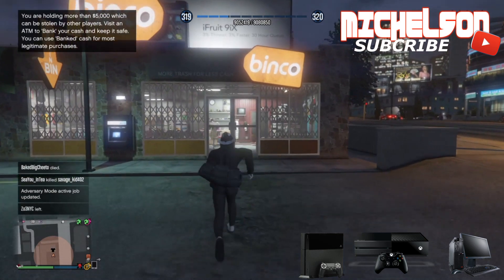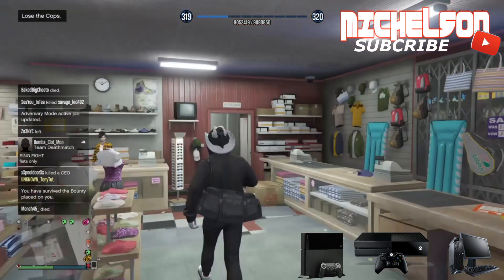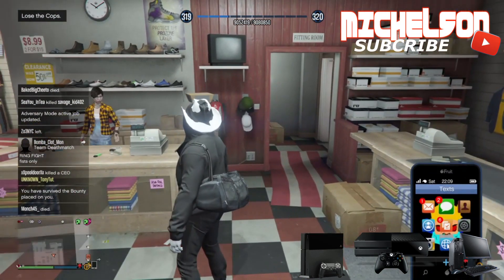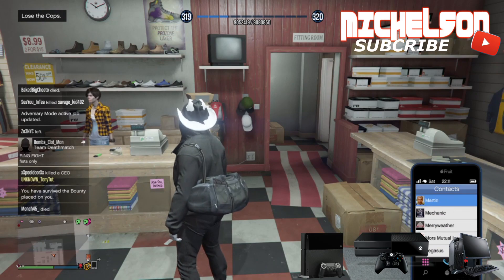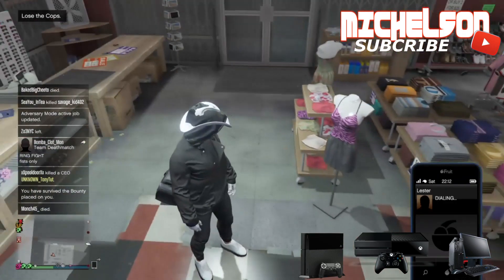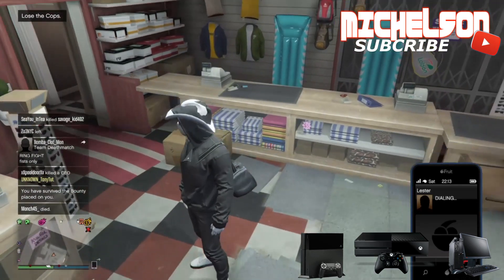GTA 5 Online"How to Create a MODDED OUTFIT using Clothing Glitches! (After Patch 1.35) #11